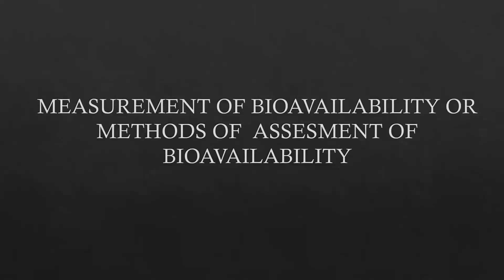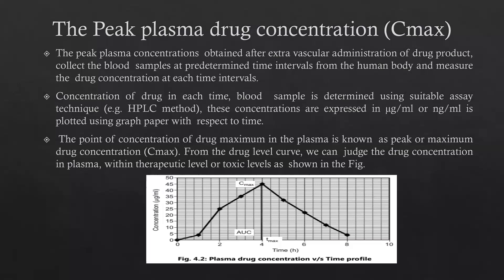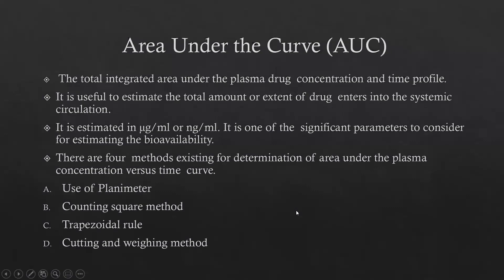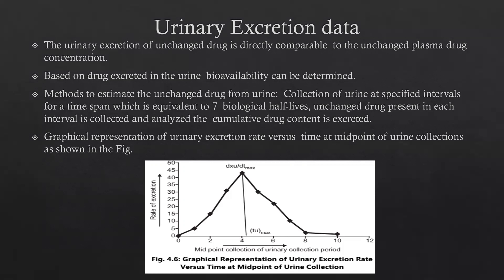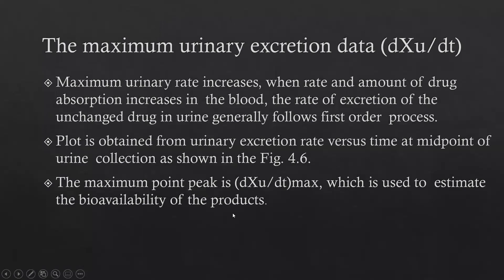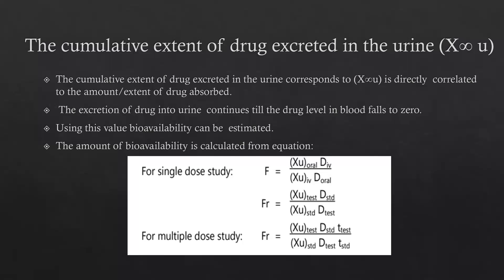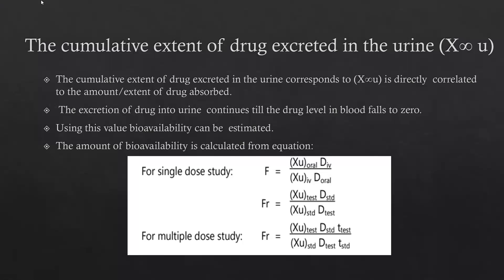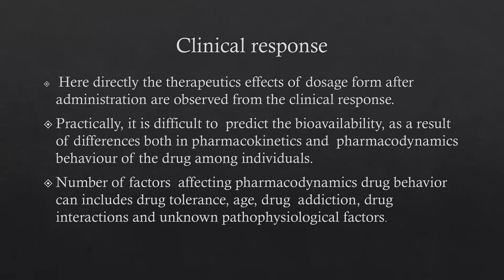Bioavailability and bio-equivalence part 2